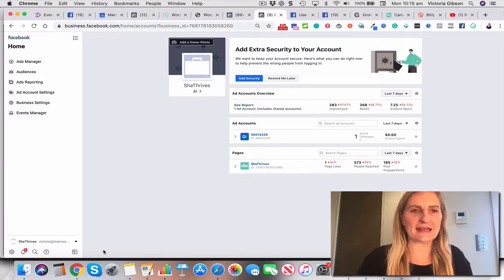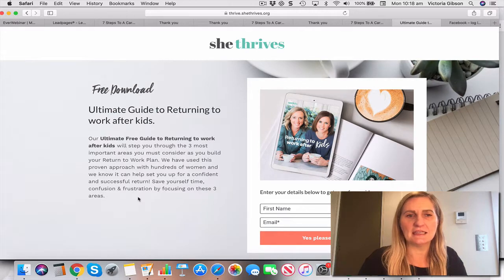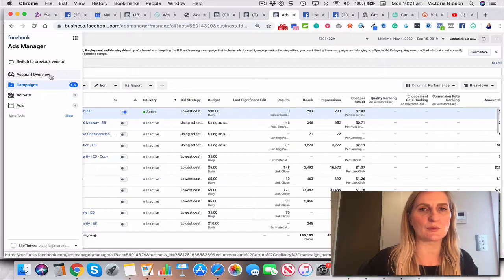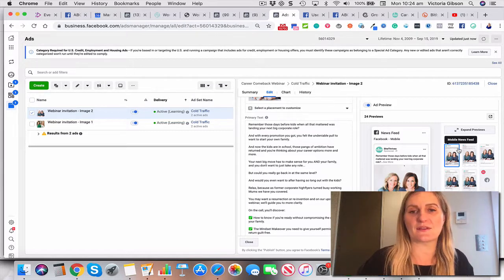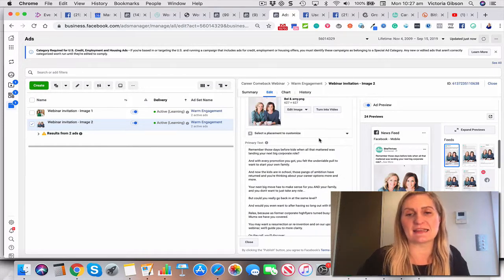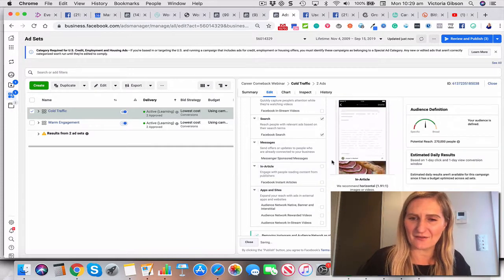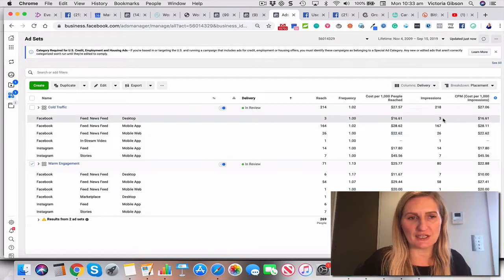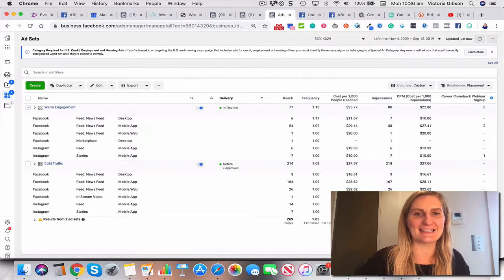Facebook Ad Set Up To Webinar Sign Up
Check out the new interface changes and how to go about setting up a Facebook Ad campaign to webinar sign up using a Lead Pages landing page. Find out what’s working now!